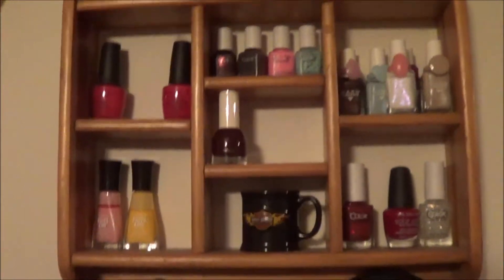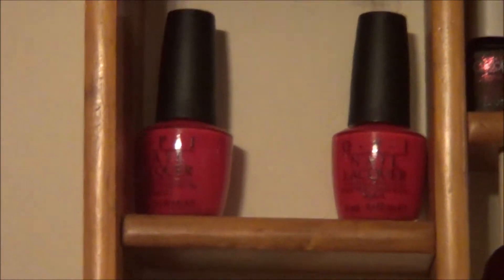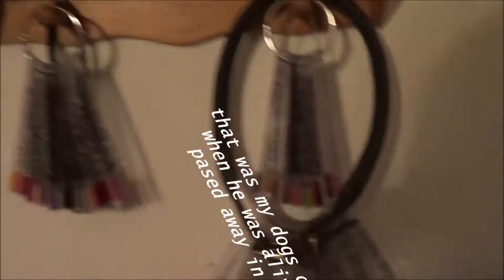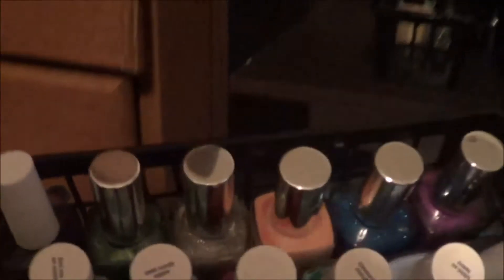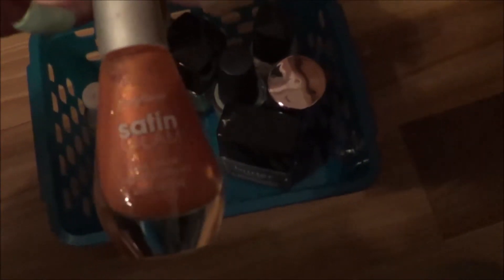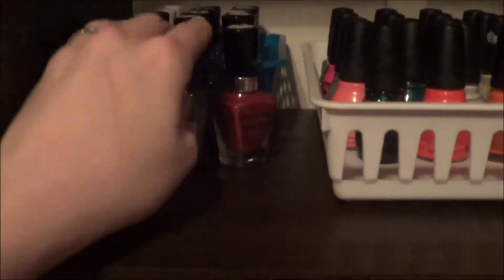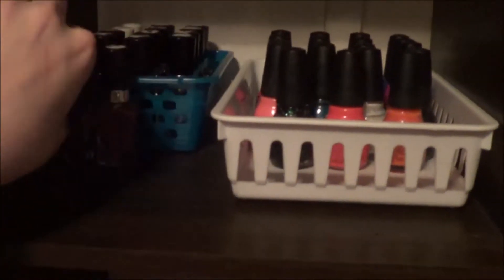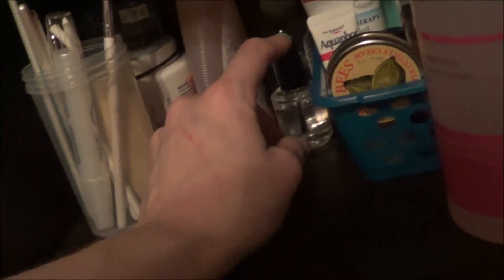were i store my polishes and makeup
tumblr loveforpolish
carla hajek
summit il, 60501
for bigger packages you can also
send to this address
carla hajek
7415 w. 63 street
summit ill. 60501